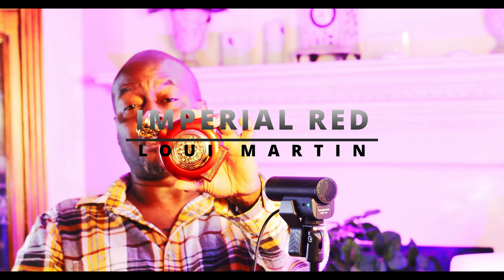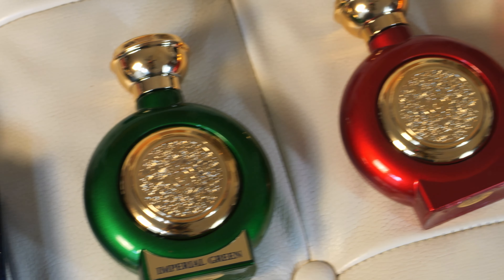Best AFFORDABLE LUXURIOUS Fragrances under $50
**Discover Affordable Luxury: Top Fragrances Under $50!** 💎✨

Who says you need to spend a fortune to smell incredible? In this video, we dive into the world of affordable luxury with the best fragrances under $50. These budget-friendly gems prove that you don't have to break the bank to enjoy high-quality, long-lasting scents that make you feel like a million bucks.

Our selection features a variety of fragrances, each offering a unique olfactory experience. Whether you're drawn to fresh, citrusy aromas, elegant florals, or rich, woody notes, we've got something for every preference. These perfumes are perfect for everyday wear or special occasions, ensuring you stay fragrant and fabulous without overspending.

Join us as we review these top picks, highlighting their key notes, longevity, and sillage. We'll also share tips on where to find the best deals so you can get the most value for your money.